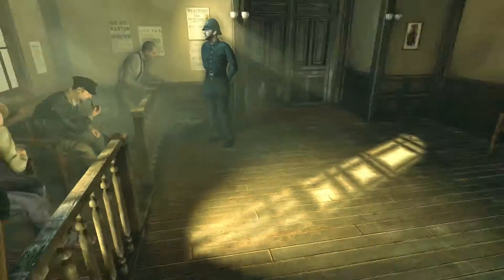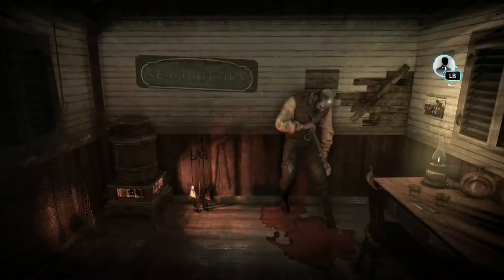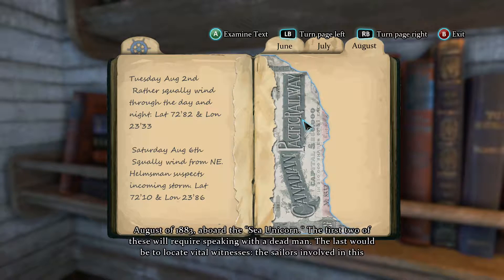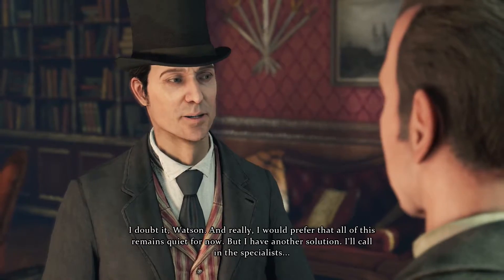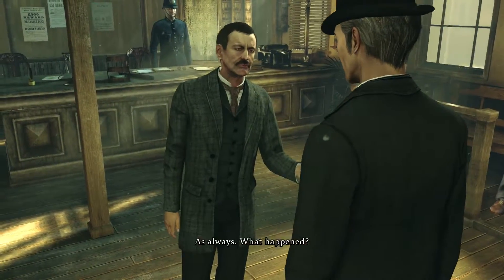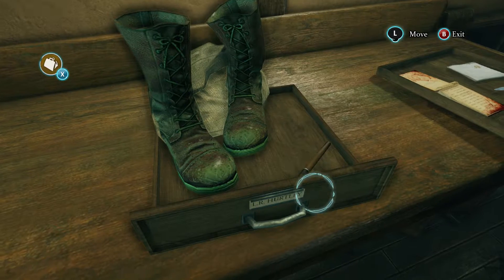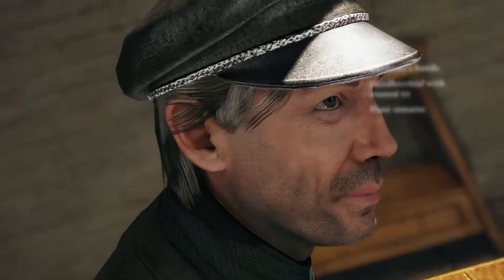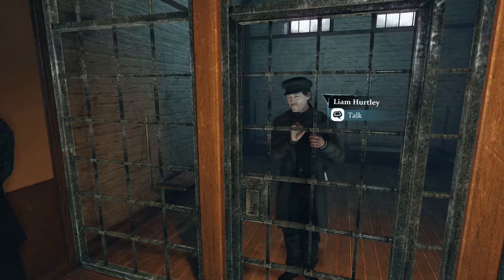You're The Murderer?! - Sherlock Holmes: Crimes & Punishments [BLIND] - Episode 3